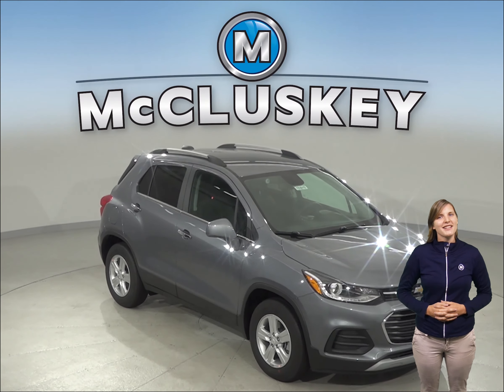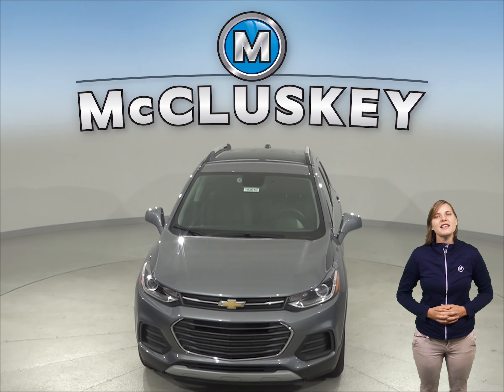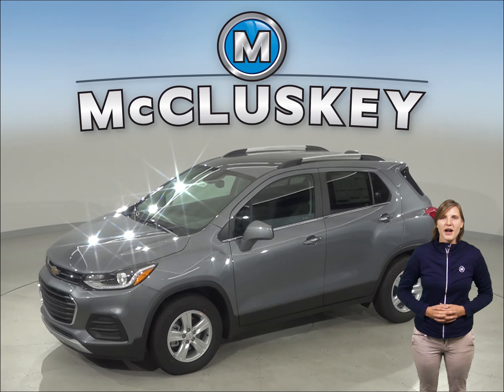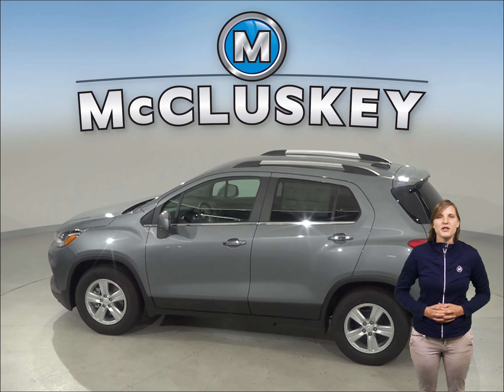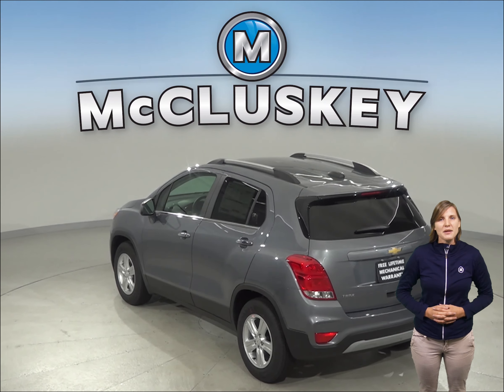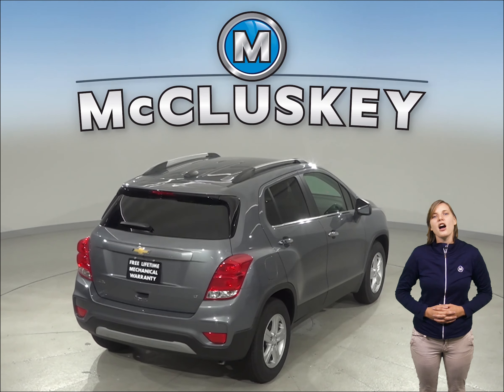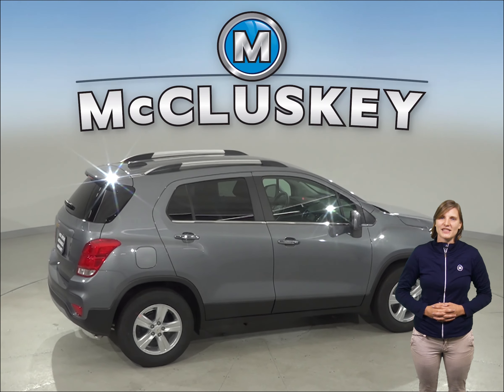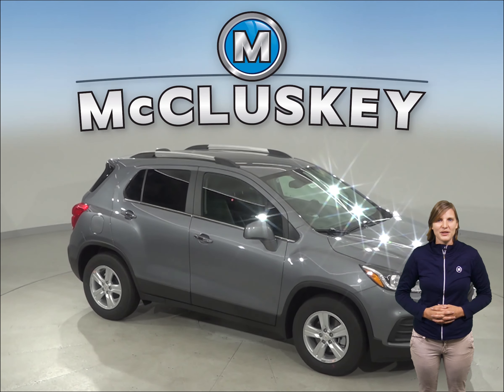193010 New 2019 Chevrolet Trax Gray SUV Test Drive, Review, For Sale -